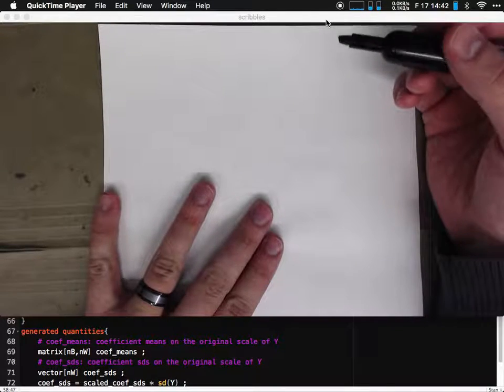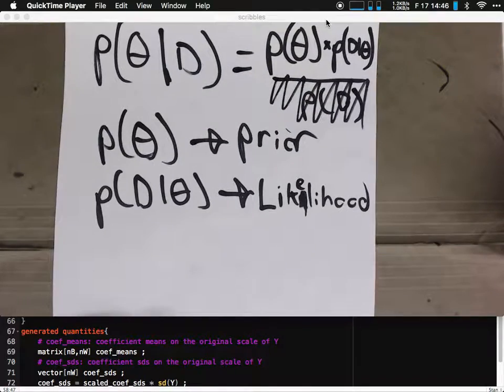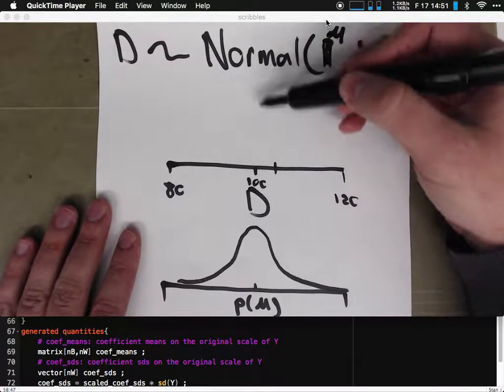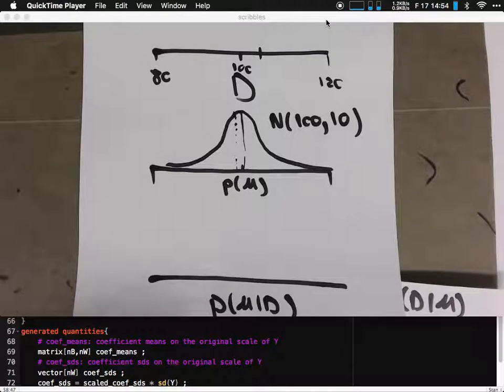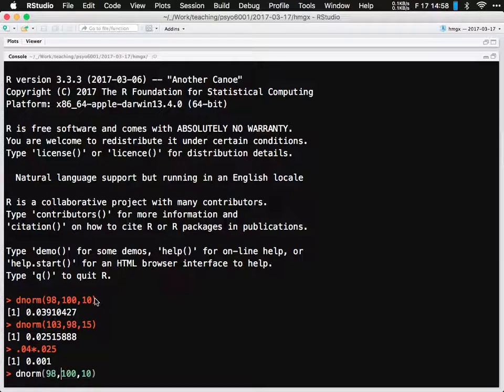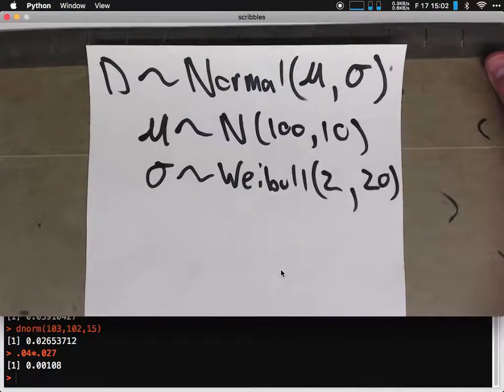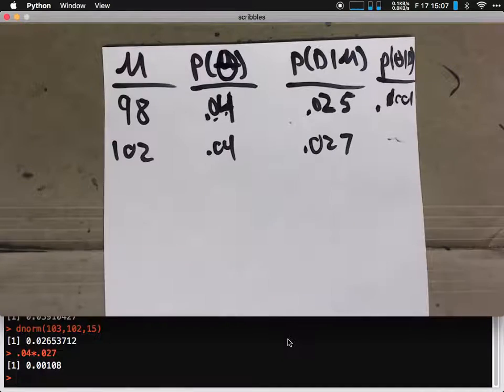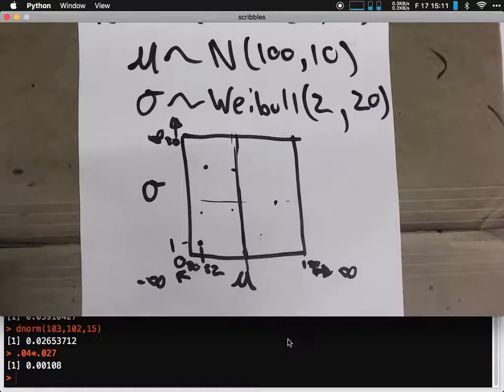(Optional) Math behind how Bayes combines the prior, model, & data to generate posterior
This is a look behind the scenes on what is happening computationally with Bayesian data analysis when you have prior distributions rather than point priors. I'll be re-doing this talk a few times to improve upon it.

To-dos for next attempt
- add intro bit on what a probability distribution is (unnecessary for this class, but useful for others)
- forgot to talk about what happens in the computations when you have more than 1 data point
- add animations for everything, esp 2D prior surface and 2D posterior
- emphasize with 1D that we have to evaluate a bunch of times to build up a curve
- emphasize with 1D that even after building a reasonably filled-in curve, peak credibility is easy to talk about but you have to go to some trouble to work out other properties of interest (ex. credible intervals)